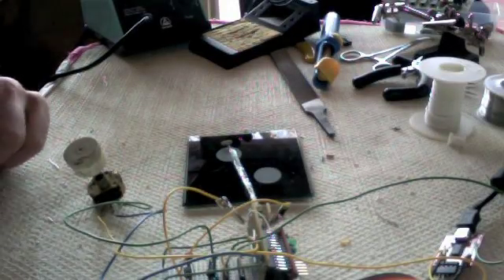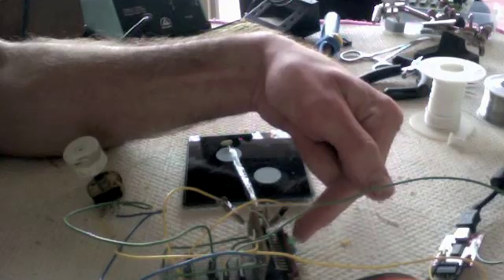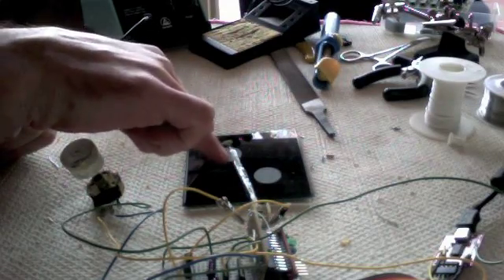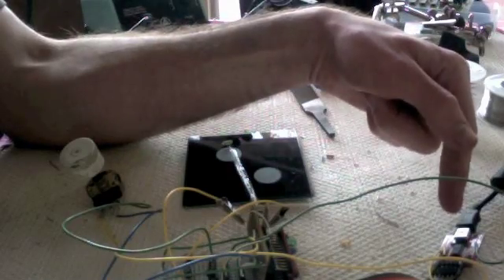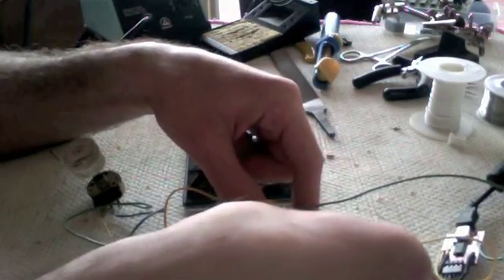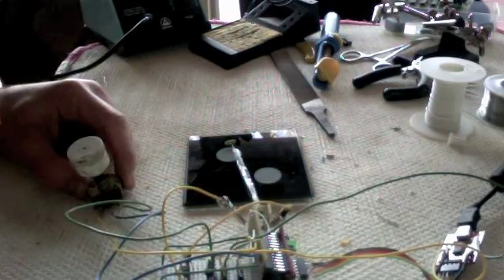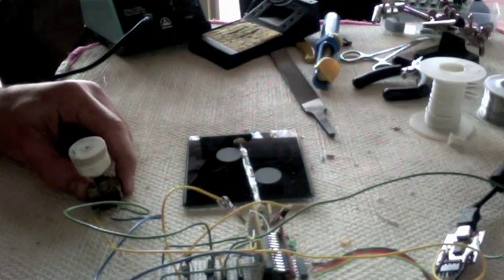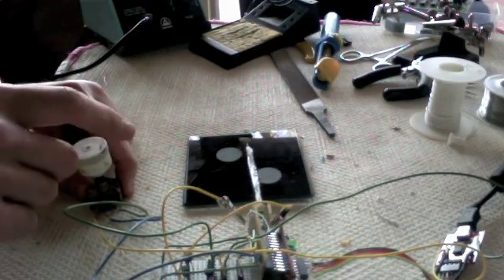Nitinol Muscle Flexer - now with control!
Components:
Arduino uC (ardweeny variant - operates at 3.3V)
2 strands of .2mm diameter nitinol wire
2 pn2222A transistors (for 5V control)
old potentiometer from a stereo